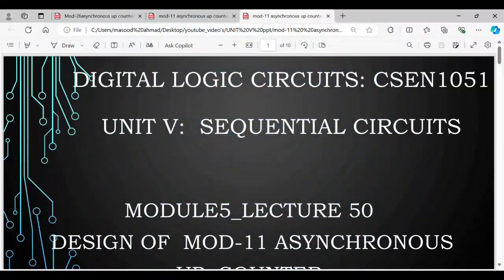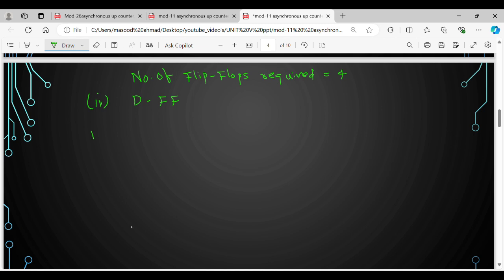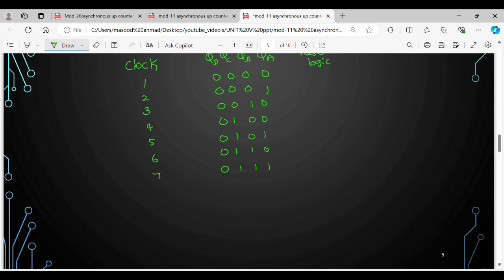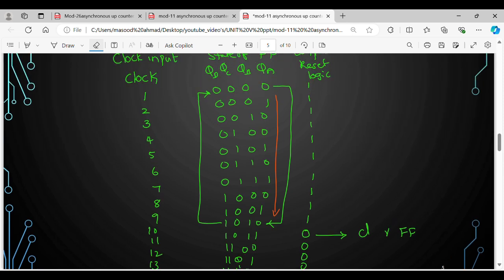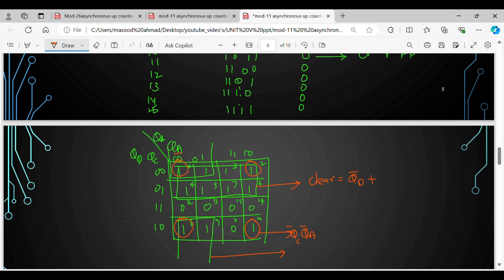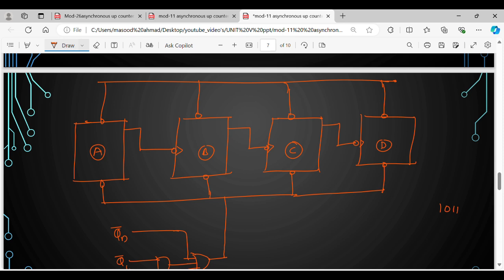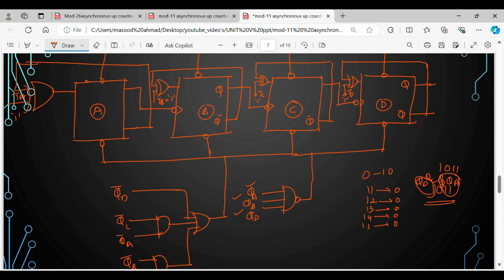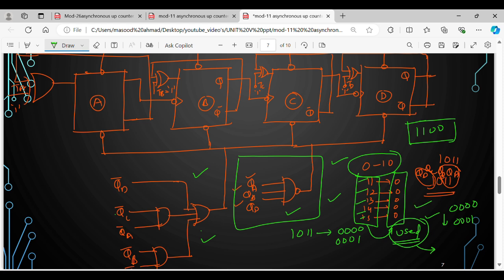module5 lecture50: Design mod-11 Asynchronous up counter using D flip flops